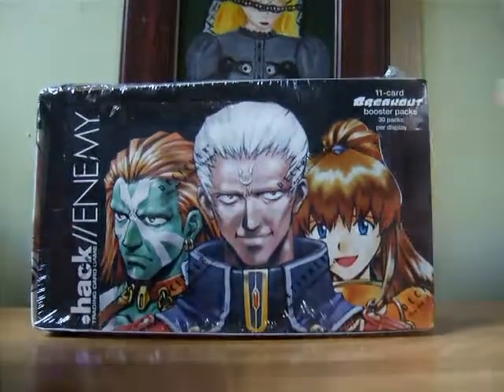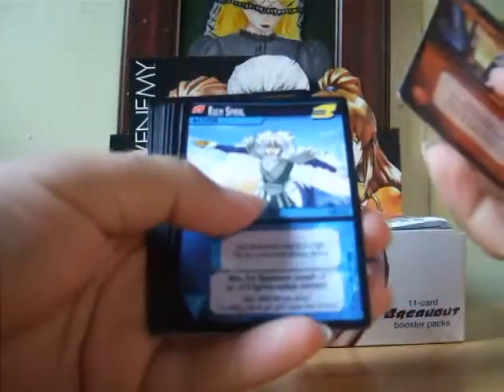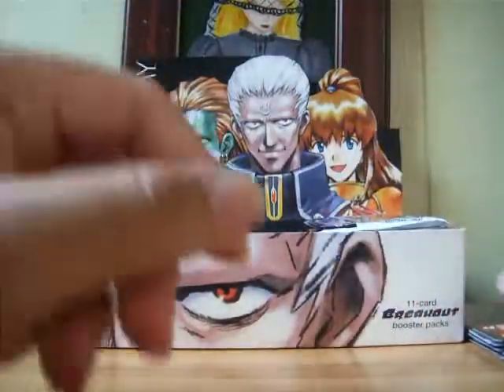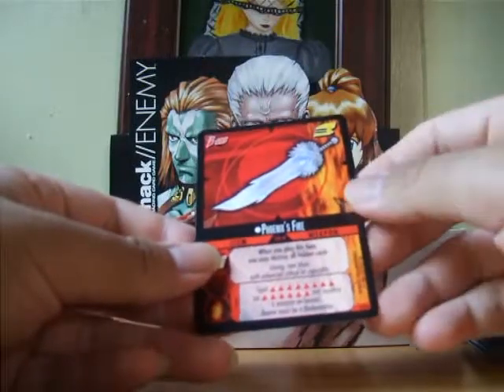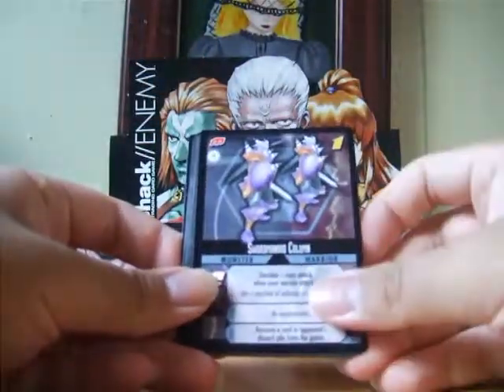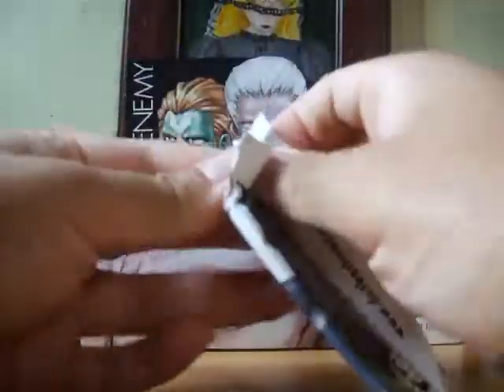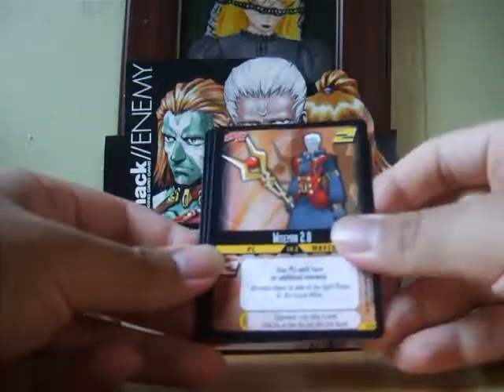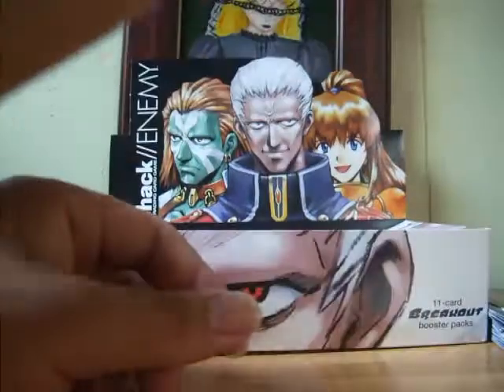Opening a .hack//ENEMY Breakout Booster Box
This is the box that won the poll. If you voted let me know what you picked. It'd be interesting to hear all the responses.